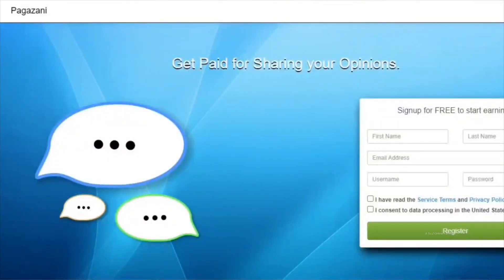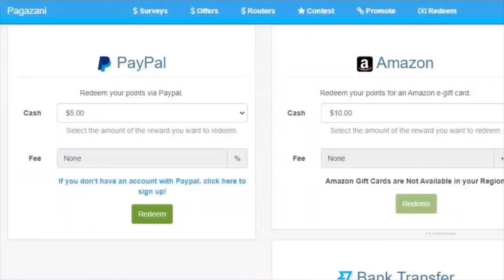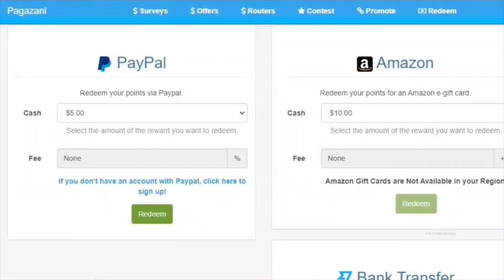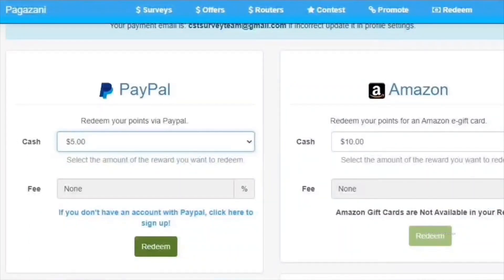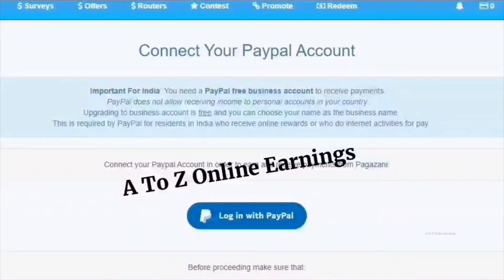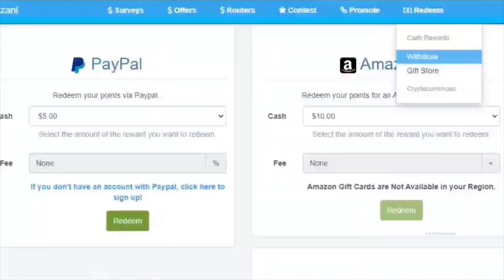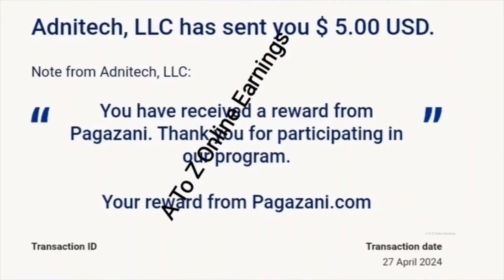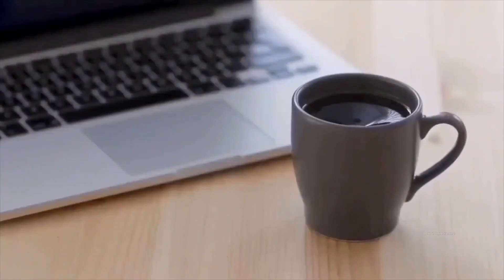Real PayPal Payment Proof from Pagazani (Step-by-Step Withdrawal Guide)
Join using the link below to get a $1 bonus and start earning!

👉 Pagazani detailed review

Pagazani is a lesser-known GPT platform where you can earn money by doing surveys, playing games, using apps, watching videos, and referring friends. Pagazani offers access to lots of surveys and tasks. The platform offers better rewards for surveys and tasks compared to many other platforms.

Payment options - PayPal, Bank transfer, Payoneer, Bitcoin, Ethereum, Litecoin, Dogecoin, Shiba Inu, Ripple, App coin and gift cards

Minimum threshold - $5

Important Note: If you live in India and wish to withdraw your earnings via PayPal, you'll need a business PayPal account. Pagazani only sends PayPal payments through business accounts for Indian members and doesn’t send payments through personal PayPal accounts. Members from other countries can withdraw using their personal PayPal accounts.

If you’re interested in trying out Pagazani, join using the link shared below and get $1 as a bonus for using my invitation link.

👉 Top 15 Apps to Make Money Online

👉 Top 15 Paid Survey Sites that Actually Pay

👉 e-Research-Global Review: Instant PayPal Cash for Your Opinions! (Payment Proof Included)

👉 Top 5 Browser Extensions to Make Money Online

👉 Best Apps to Monetize Your Unused Internet Bandwidth

👉 Top 3 Apps That Pay You to Receive Text Messages!

👉 Best apps that pay you to receive text messages!

👉 Thumbnail - Canva